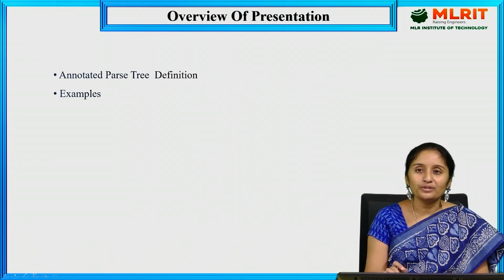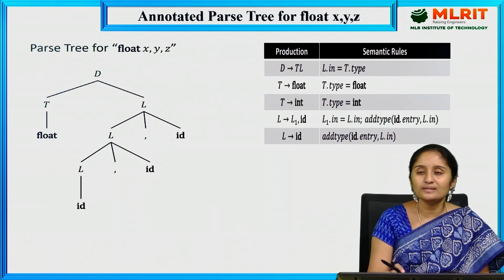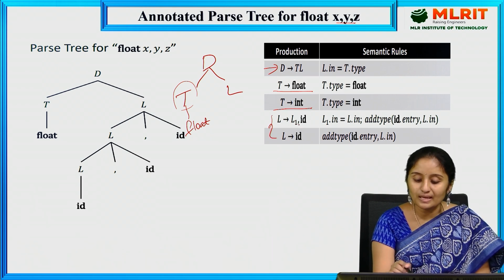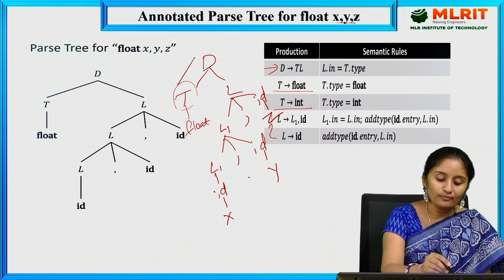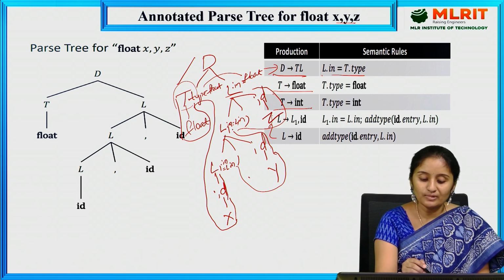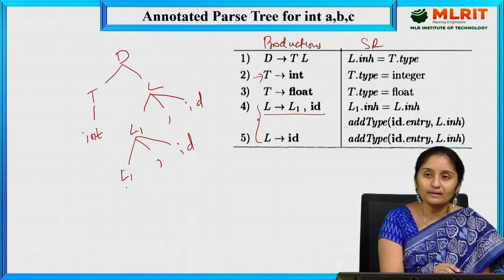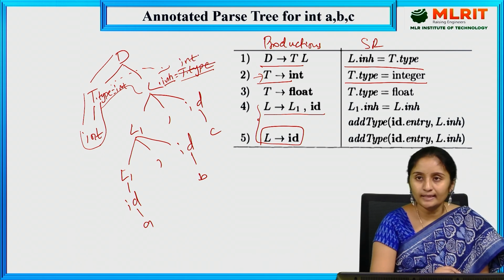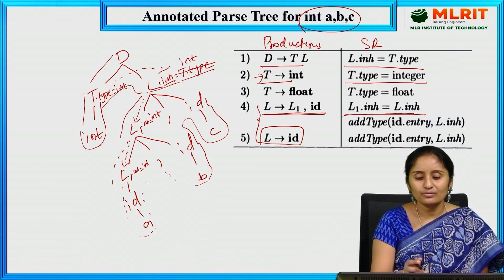LEC34|Automata & Compiler Design | Annotated Parse Tree for Simple Declarations by Mrs. D. Sravanthi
Assistant Professor,
Hyderabad.